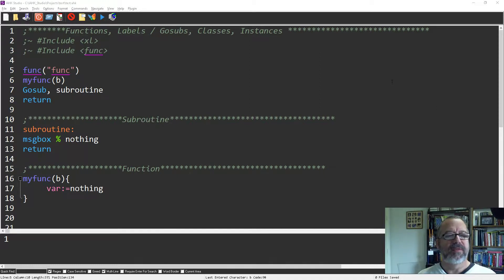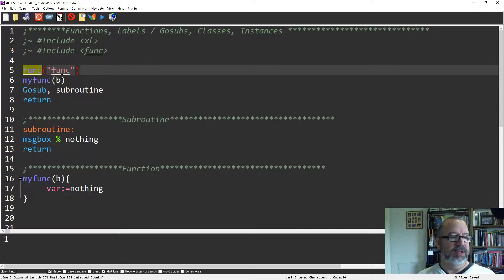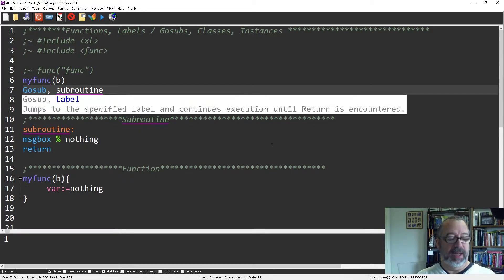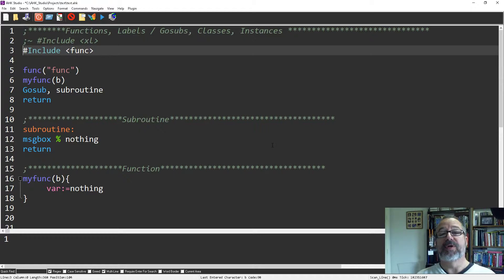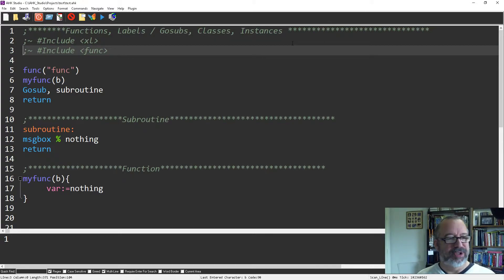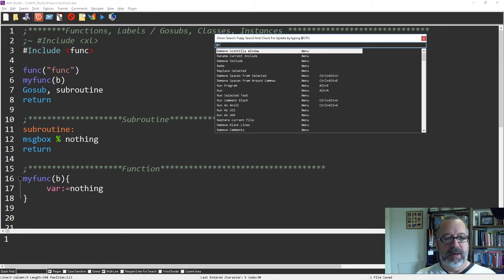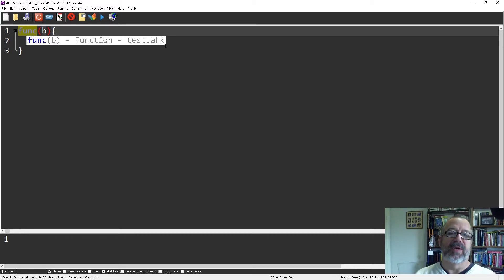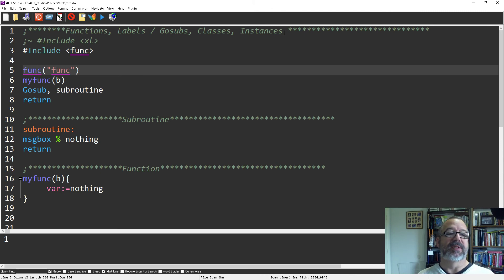AHK Studio: Jumping to functions, labels, classes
In this review of AHK Studio I demonstrate how to easily get around your file by quickly jumping to: Functions, Labels / GoSubs, Classes, & Instances.

Like what I've done?